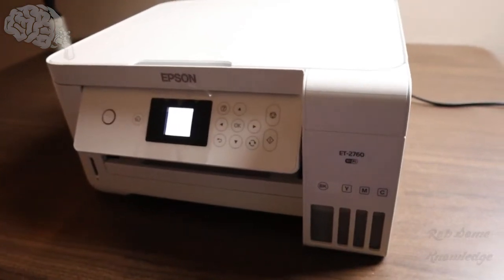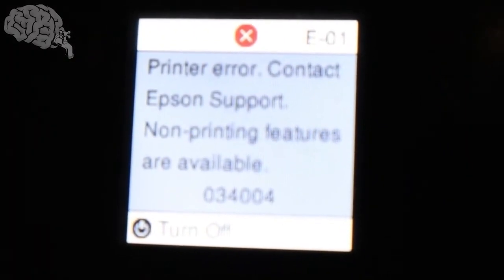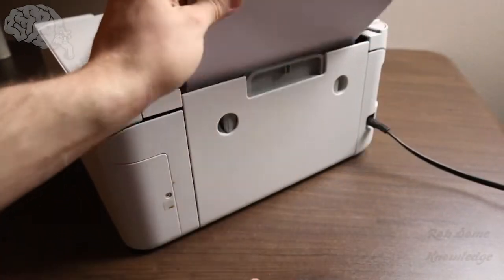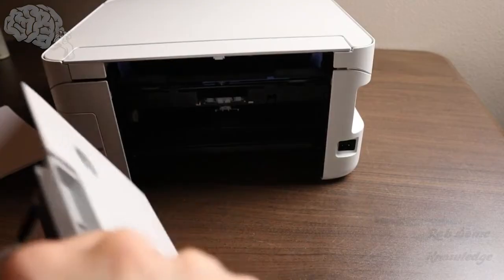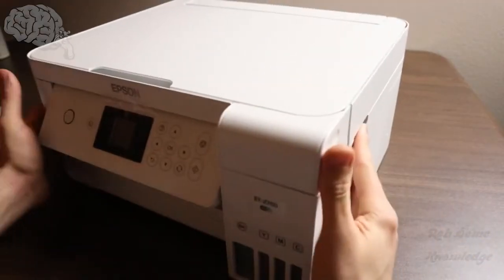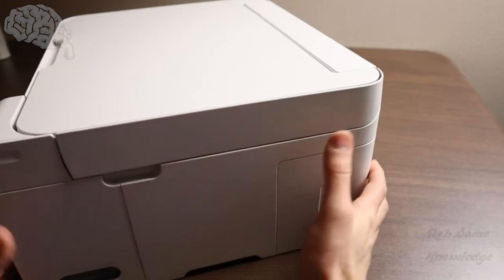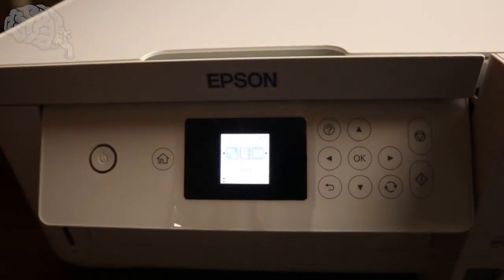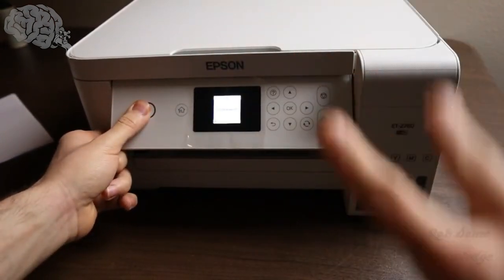Epson EcoTank | How To Fix Error Code 034004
Do you own an Epson Eco Tank ET-2760, or other EcoTank model, and have an error code 034004? Then this video is for you! This is how you fix the issue which is most of the time a simple paper jam.